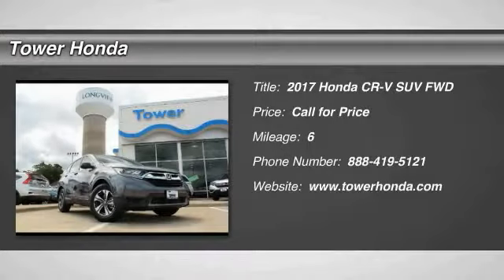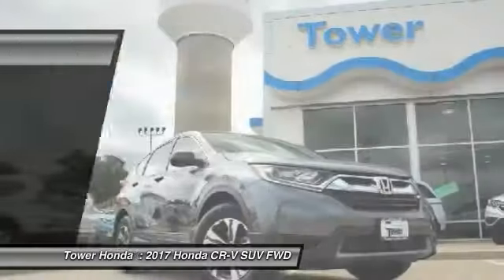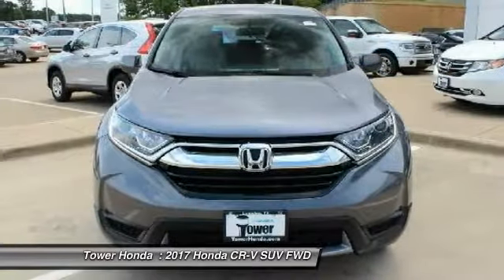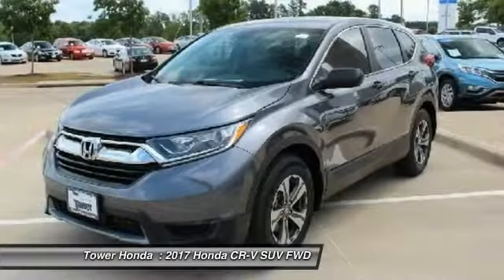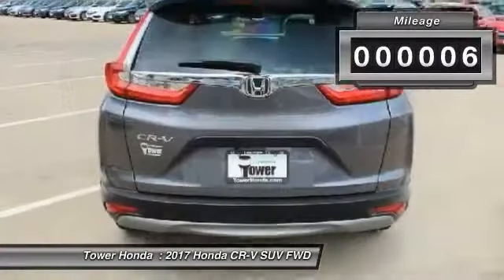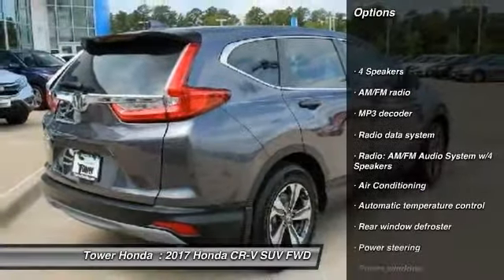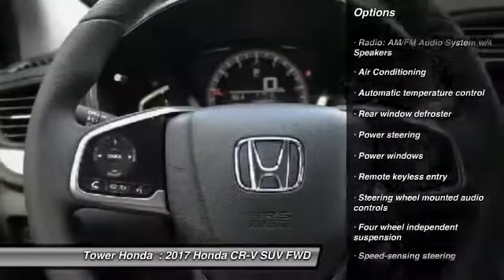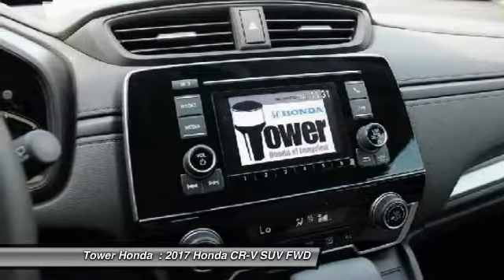2017 Honda CR-V Longview TX, Tyler TX, Marshall TX, Gilmer TX 4506500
Tower Honda
600 East Loop 281

Get a price quote on this vehicle or any vehicle in our inventory. No games. No tricks. We can make your new vehicle uniquely yours with window tint, custom tires, custom wheels, spoiler or DVD systems. This vehicle is available with Car Doc; a maintenance & membership program designed to give you peace-of-mind when it comes to your driving experience. We have the staff and knowledge to put it all together for you.brbrGet Pre-Qualified finance Bad Credit & First Time Buyers With No Credit. Apply Now! 32/26 Highway/City MPG** Reviews:brbr * Plenty of adult-sized room in both seating rows; more cargo capacity than most rivals; rear seatbacks fold flat at the tug of a lever; appealing roster of tech and safety features. Source: EdmundsbrbrbrAwards:br * ALG Residual Value Awards